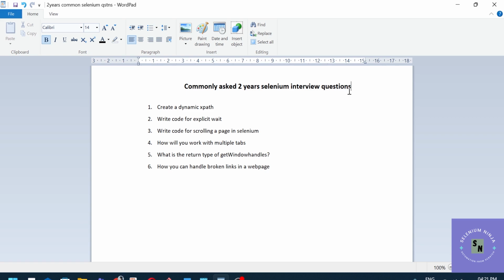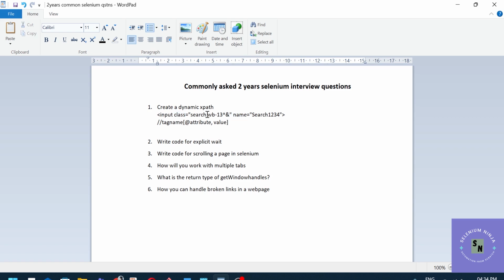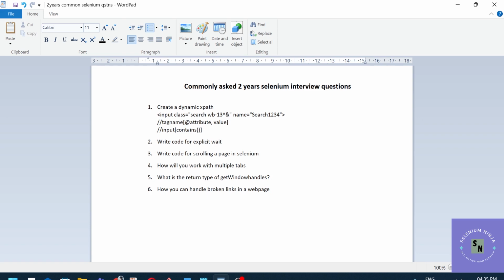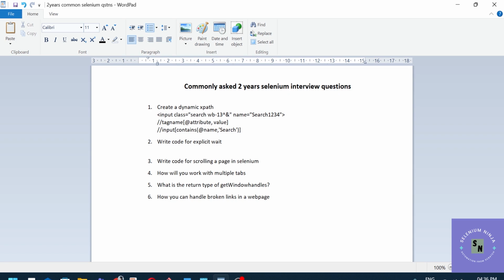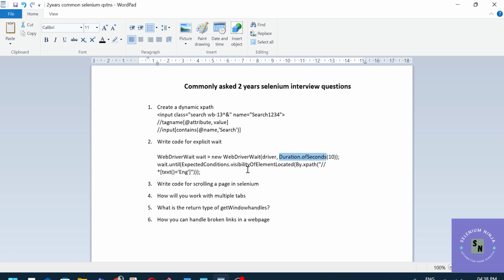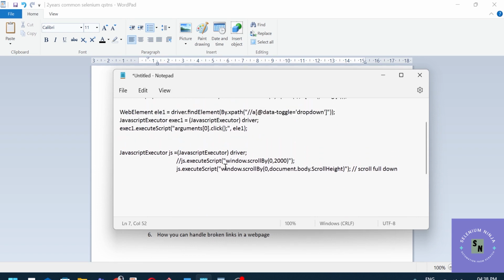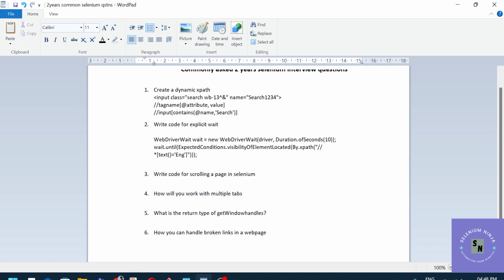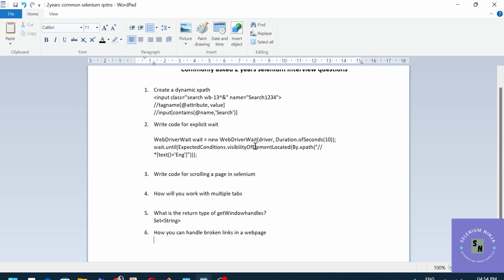Selenium commonly asked interview questions for 2 years of experience | Selenium Ninja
Get familiar with the commonly asked interview questions in selenium for 2 years of experience.

Chapters:
0:00 Objective of this video!
0:35 Create a dynamic xpath?
3:31 Code for explicit wait?
5:02 Code for scrolling page?
6:06 How to handle multiple tabs?
6:59 Return type of getWindowHandles?
7:20 Handle broken links?
8:59 Thank you